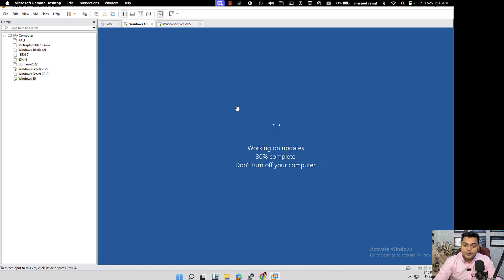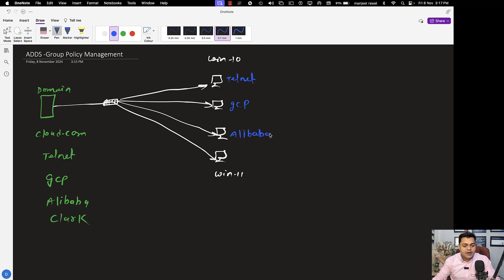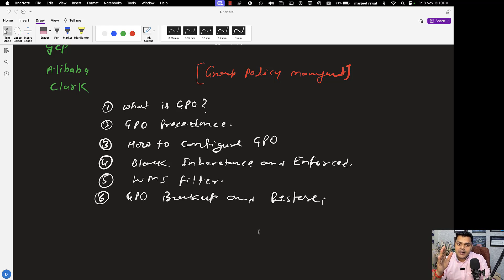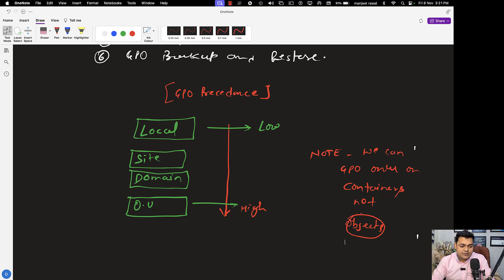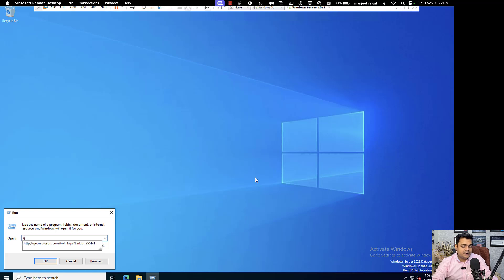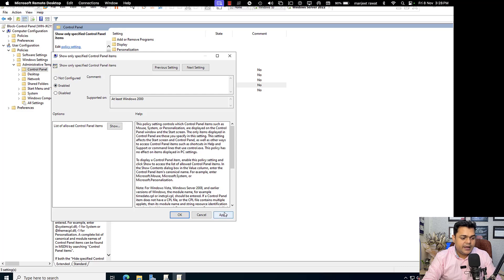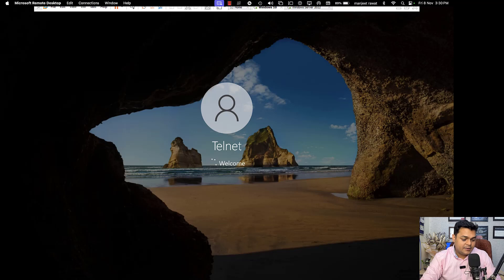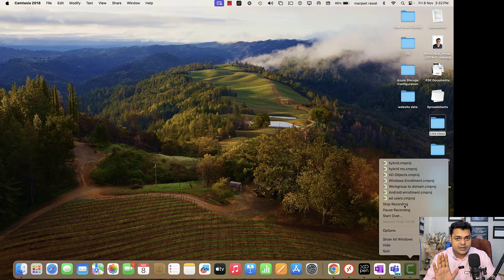How to Configure Group Policy in Server 2022 Step by Step Guide ! How to Become System Admin- DAY-15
This is another session of How to Become System Administrator and in this session you will learn about how to Configure Group policy management !